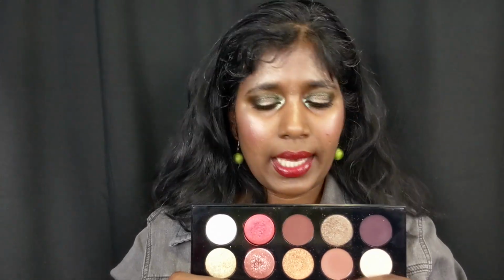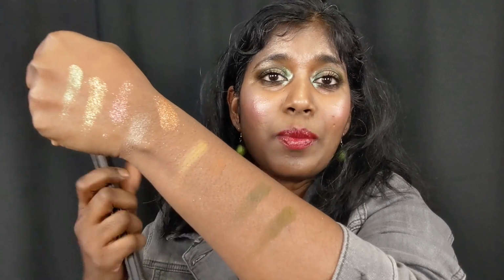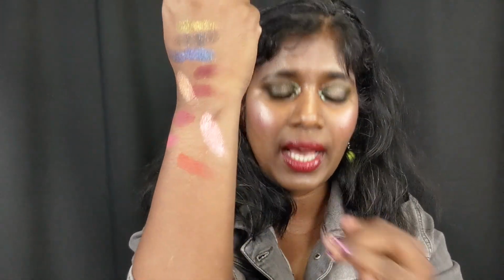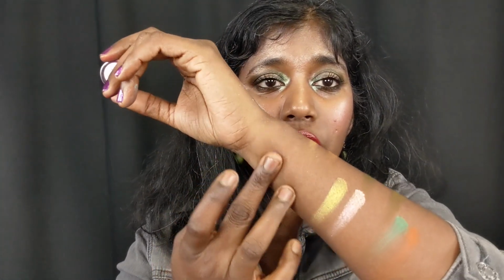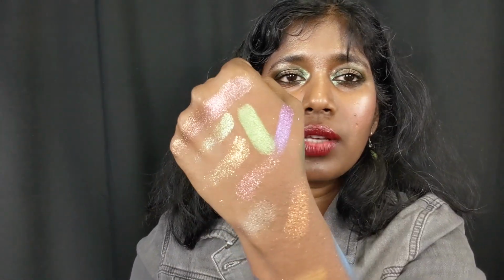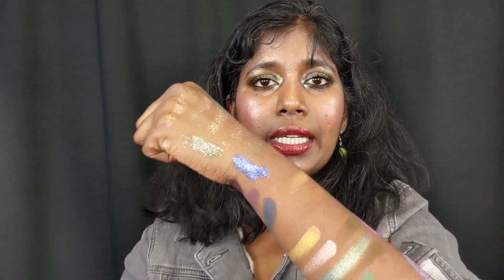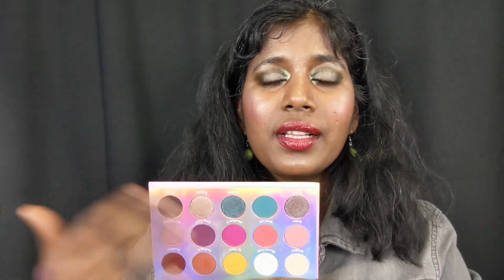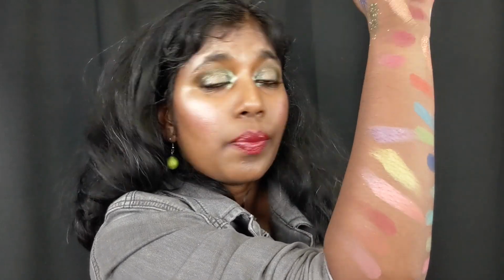FAVOURITE EYESHADOWS 2018 (TOO MANY, BUT I LOVE 'EM ALL! )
PRODUCTS MENTIONED IN THE VIDEO:

PAT McGRATH  MOTHERSHIP

MAKE UP FOR EVER AQUA XL PAINTS
] Old video, excuse the quality!

ILLAMASQUA POWDER EYESHADOWS

STILA MAGNIFICENT METALS GLITTER AND GLOW LIQUID EYESHADOW

TOUCH IN SOL  METALLIST FOIL EYESHADOW DUO

TARTE CHROME PAINT POT EYESHADOW

NYX PRISMATIC EYESHADOWS

MILANI BELLA EYESHADOWS

L'OREAL INFALLIBLE 24HR EYESHADOWS

LIME CRIME VENUX XL PALETTE

COLOURED RAINE CHEERS TO THE BEAUTY PALETTE

PAT MCGRATH METALMORPHOSIS KIT

PRODUCTS WORN IN THE VIDEO:

EYES:

PAT MCGRATH BRONZE SEDUCTION PALETTE

LIPS: THE BALM JOUR CREAMY LIP STAIN in NI HAO!

HIGHLIGHTER: CHARLOTTE TILBURY  BAR OF GOLD PALETTE